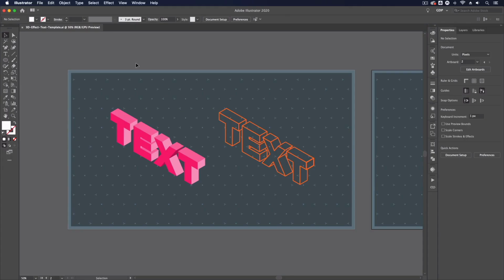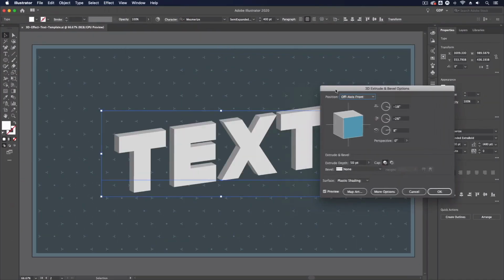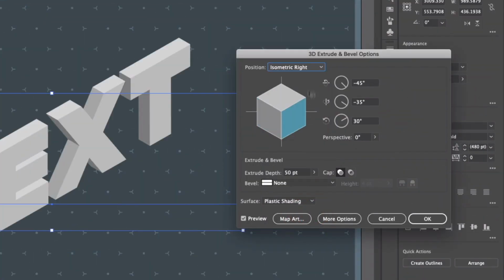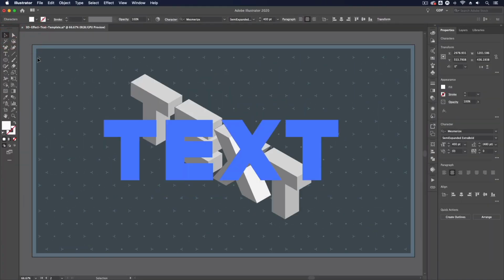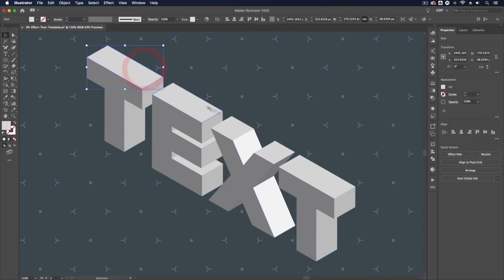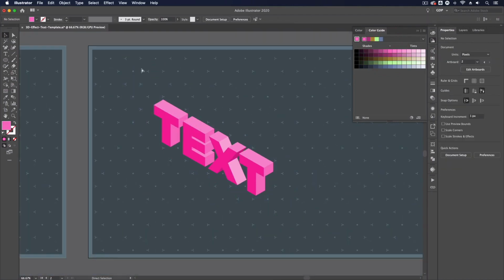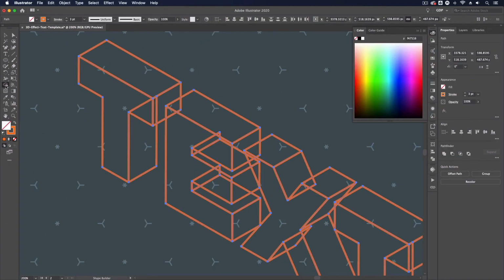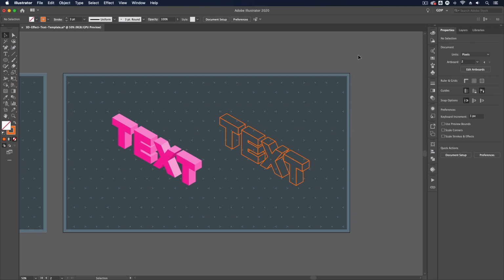How To Create 3D Text • Adobe Illustrator Tutorial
In this video, we’ll show you how to create 3D text using effects in Adobe Illustrator.